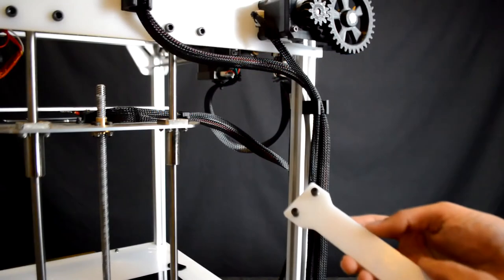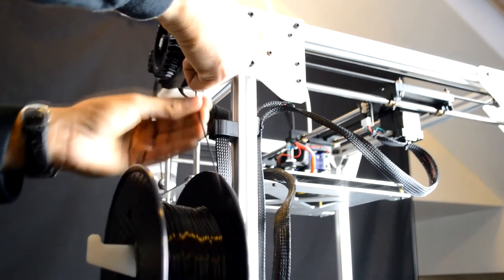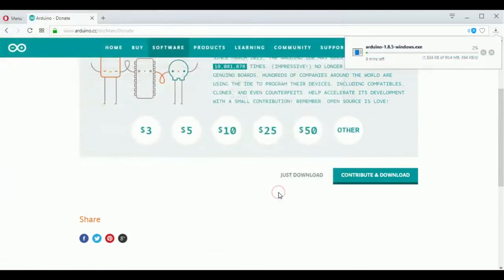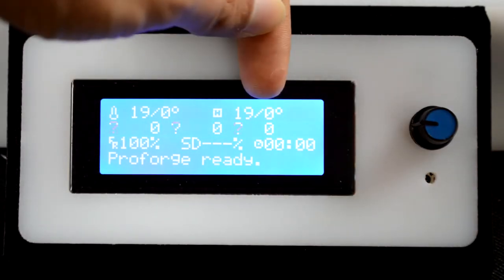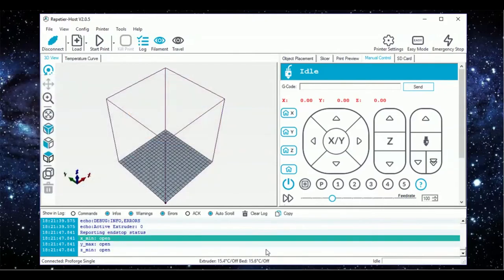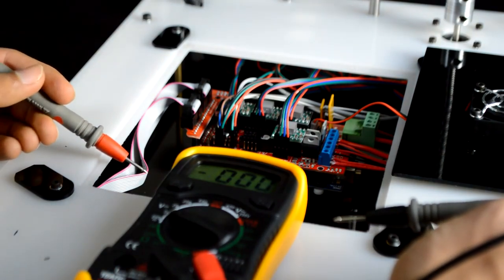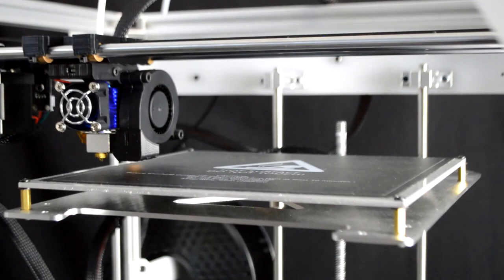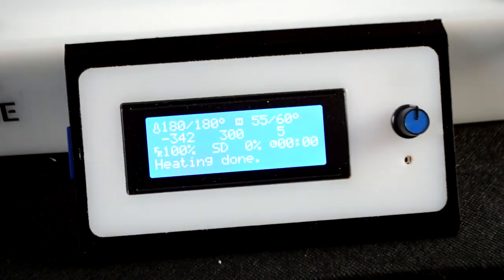Proforge 3D Printer Build Guide [Part H] - Commissioning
Step by Step guide for assembling your Proforge 3D Printer.

Section F - Electronics